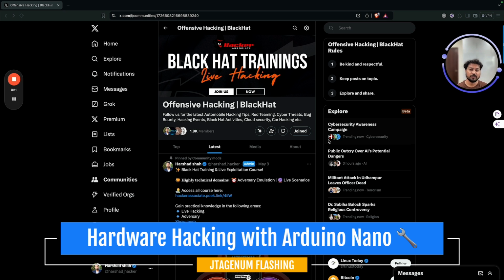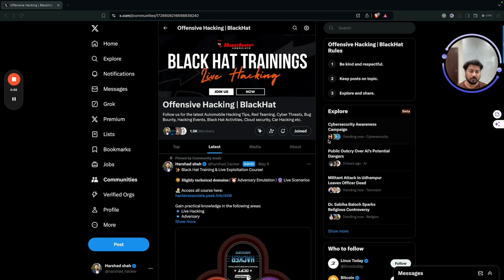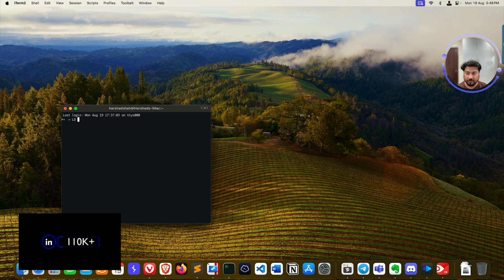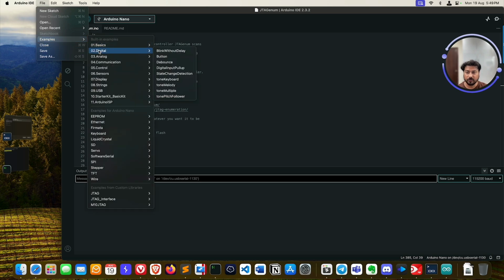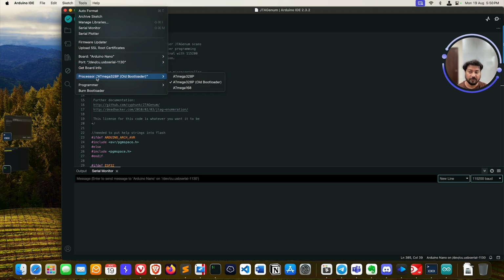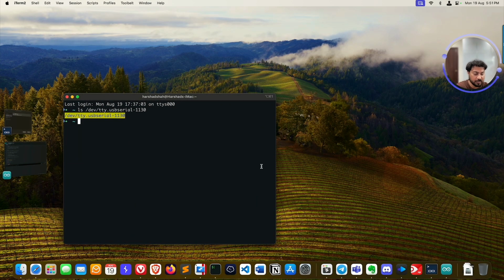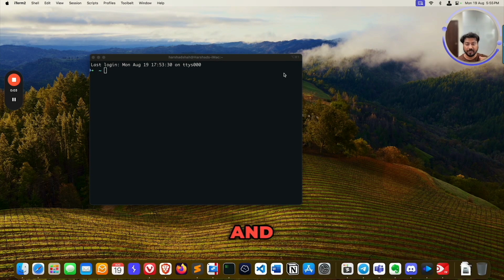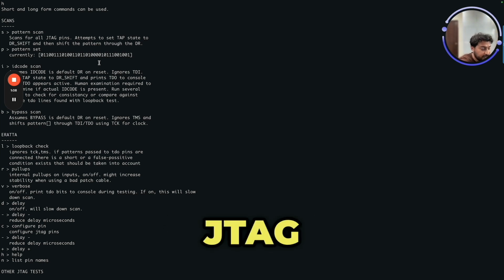JTAGENUM: Hardware Hacking using Arduino Nano| IoT Hacking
JTAGENUM: Hardware Hacking using Arduino Nano
#Arduino Nano JTAG Pin Identification

To identify JTAG pins on a PCB using an Arduino Nano and the JTAGENUM program.

### Key Steps

1. **Connect Arduino Nano to System**

   - Use a cable to connect the Arduino Nino to the system.

2. **Identify Device**

   - Open a terminal and type `ls /dev/tty.*` to identify the device (e.g., USB 2.0 1130).

3. **Download Arduino IDE**

   - Download the Arduino IDE from the internet.

4. **Test Arduino Nino**

   - Open the Arduino IDE, go to examples, select the blink project, choose Arduino Nano as the board, verify the project, and ensure the board blinks continuously.

5. **Configure Arduino IDE**

   - In the Arduino IDE, go to Tools, select Arduino Nano as the board, choose the correct port (e.g., 11300), and select the old bootloader in the processor settings.

6. **Flash JTAG Enum Program**

   - Click on verify to compile the program.
   - Ensure there are no errors.
   - Click on upload to flash the JTAG enum program to the Arduino Nino.

7. **Check Serial Connection**

   - Unplug and replug the device.
   - Open a terminal and type `screen /dev/tty.usbserial 115200` to check the serial connection.

8. **Troubleshooting**

   - If the device is not recognized, check the connections and reflash the program if needed.

### Cautionary Notes

- Ensure the correct device and port are selected in the Arduino IDE.
- Select the old bootloader in the processor settings to avoid flashing errors.
- Check the serial connection after flashing the JTAG enum program.

- Practice with simple projects in the Arduino IDE to ensure the Arduino Nino is working properly.
- Double-check the connections and settings before flashing the JTAG enum program.
- Troubleshoot any connection issues promptly to avoid delays in the process.

00:00 Introduction
01:40 Flashing Arduino Nano